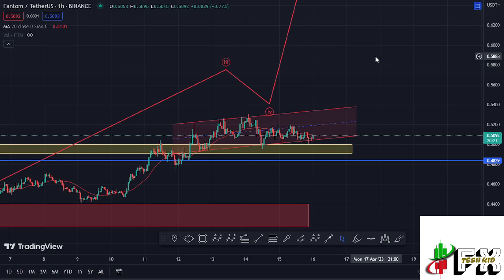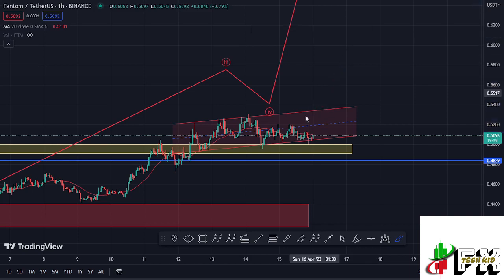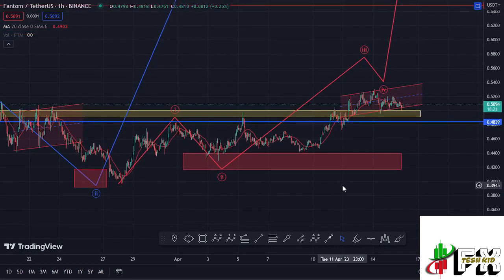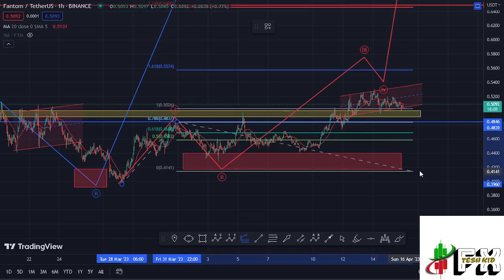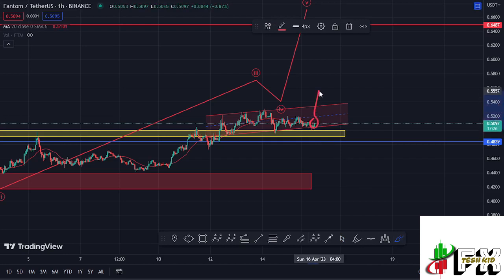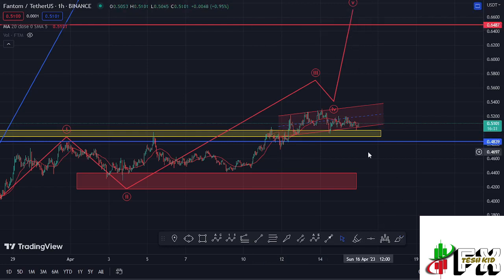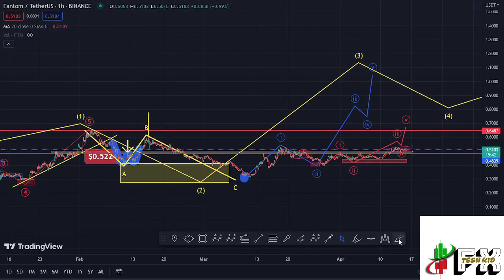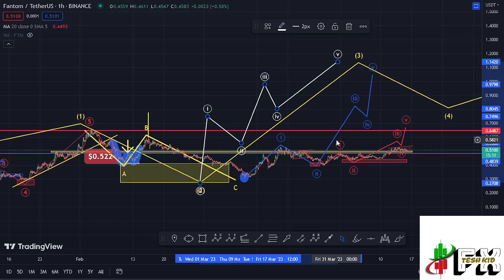🚀FANTOM (FTM) HOLDERS GET READY FOR THIS MASSIVE MOVE